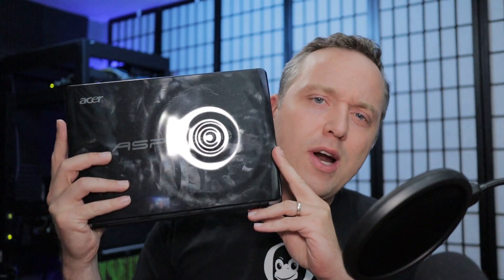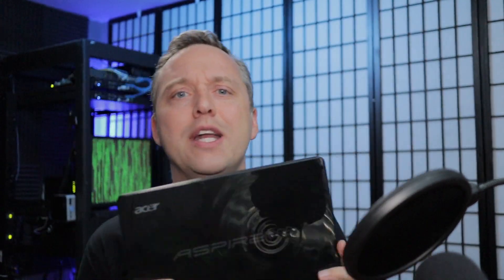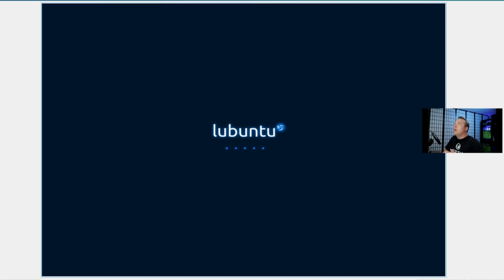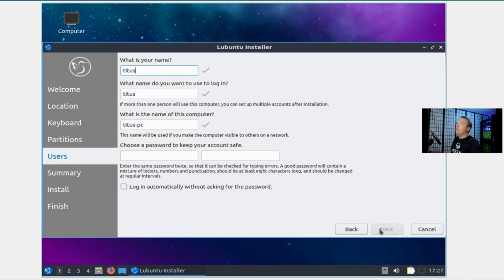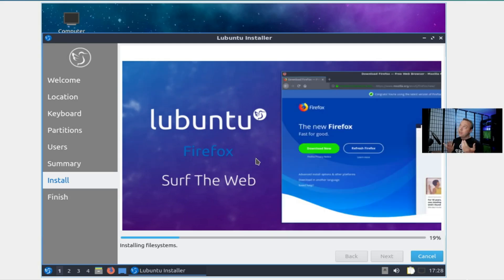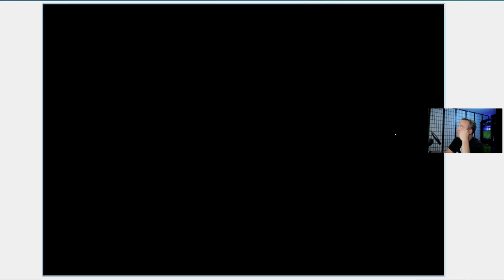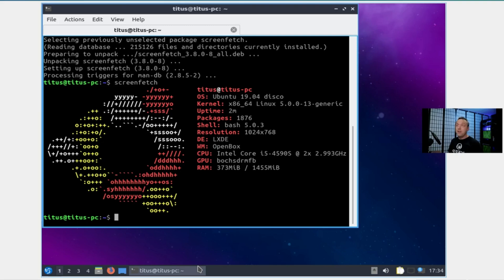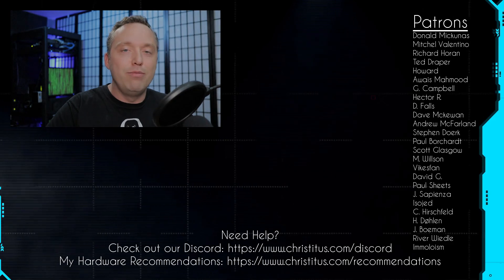What To Do with Old Laptop? Bring it Back to Life with Linux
Do you have an old laptop and not sure what to do with it? Well, this is the perfect time to re-purpose it and make it not only functional but fast. Simply removing Windows and using a Lightweight version of Linux will speed it up considerably and you will learn a new skill.